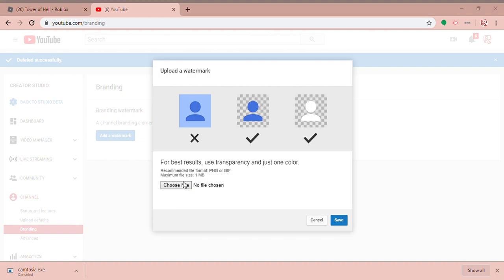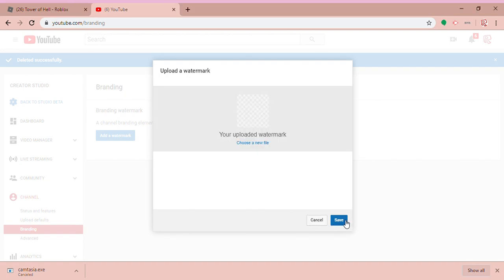how to add branding watermark to your video in youtube (Tutorial)